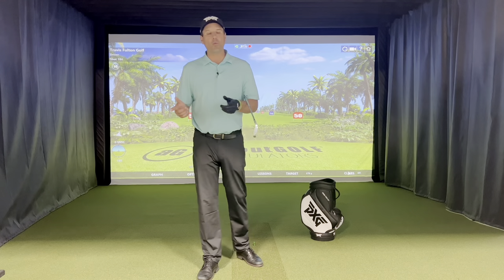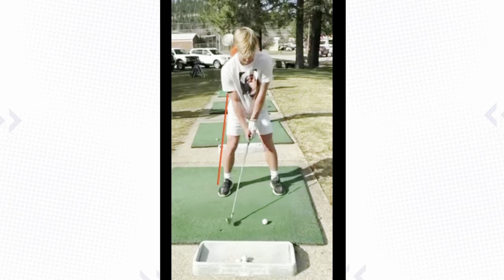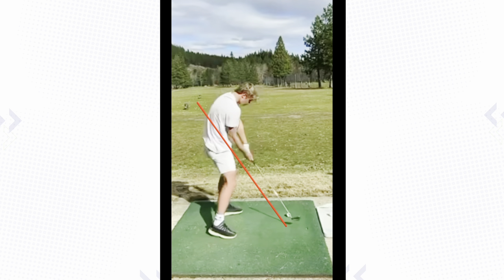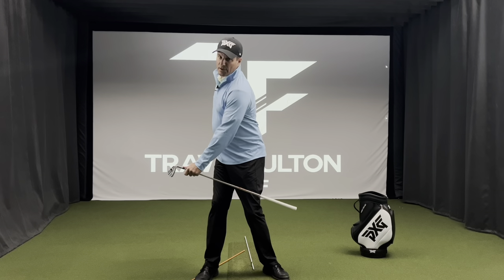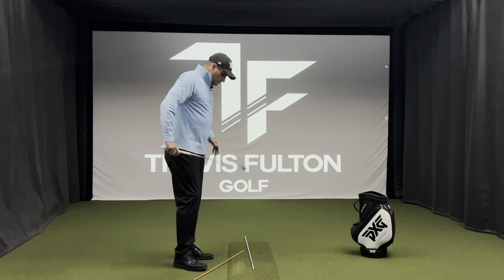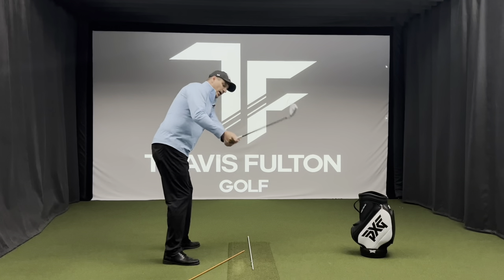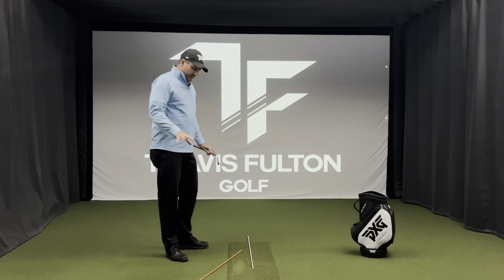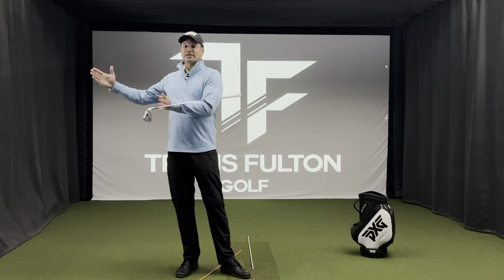Online Gainz: Easy Drill to Turn the Back Hip and Fix Swing Path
Online Gainz is back!

This week, we're working with a high school student on turning his right hip more into his left heel and the net effect of that on the rest of the swing.

This drill can really help you get the club coming down more on the inside path.